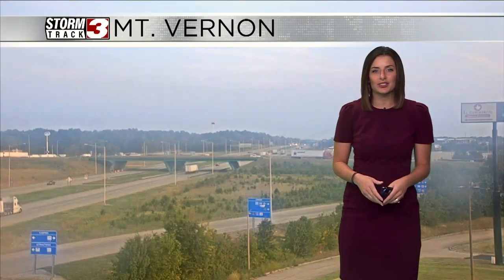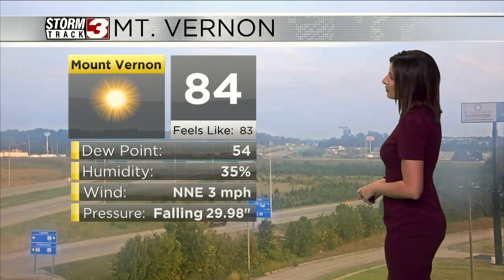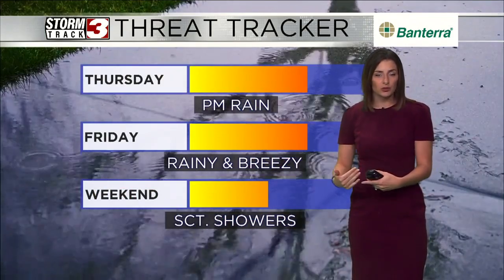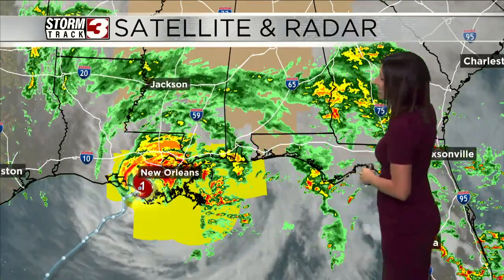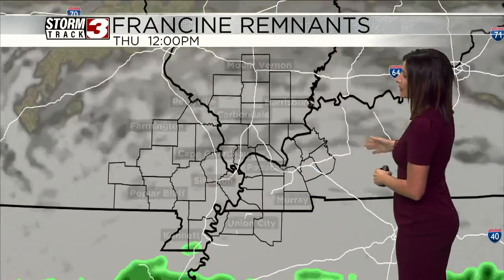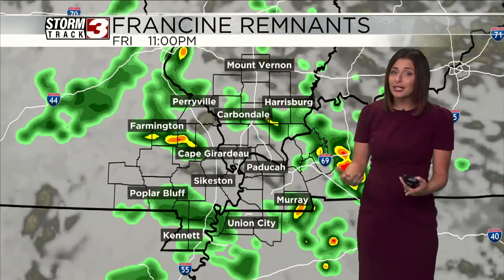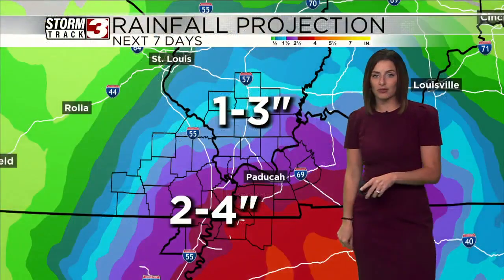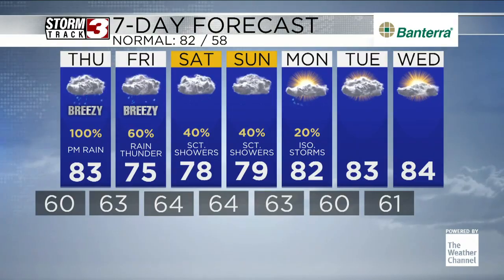Tracking much needed rainfall through the end of the week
September 11th Evening Weather with Meteorologist Jacie Brianne